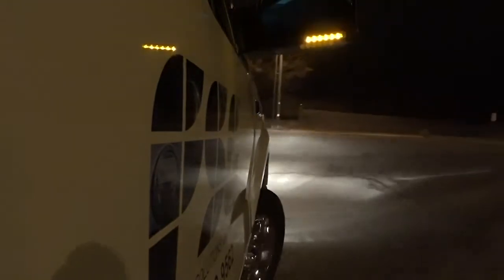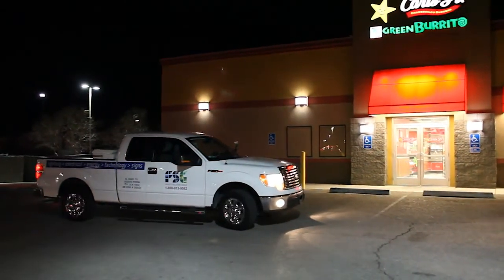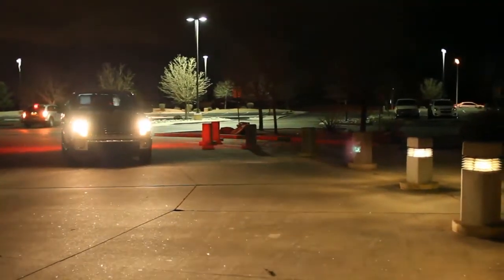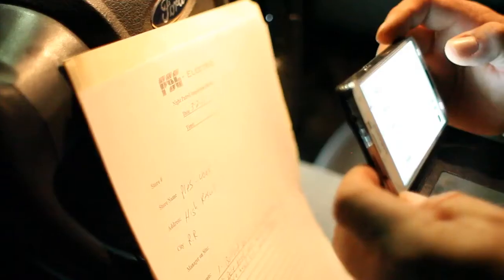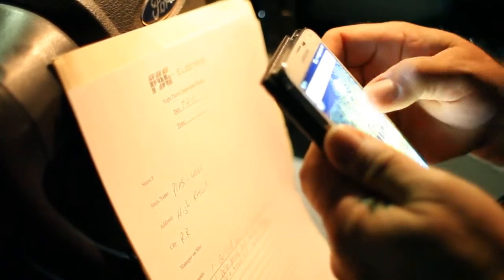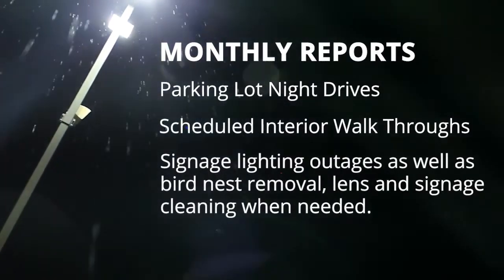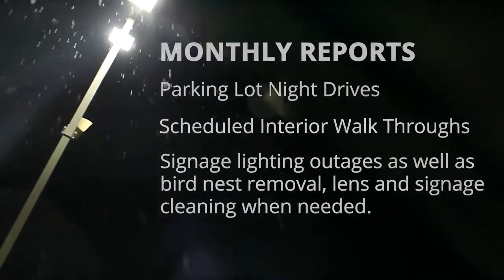Why Every Business Needs a Lighting Maintenance Program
From night drives to scheduled inspections, FSG can create a program that monitors and maintains your lighting so that you know that your facility is safe and well-lit.

Since 1982, FSG has helped businesses improve and maintain their facilities while saving time, money and energy.

See how we can help you find a solution to your facility challenges!